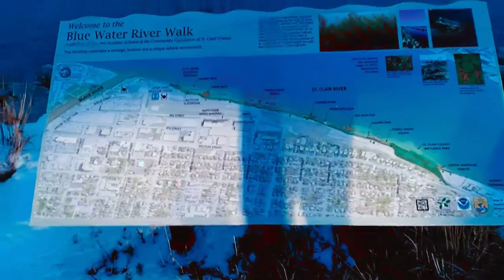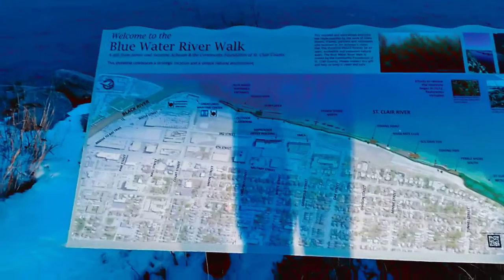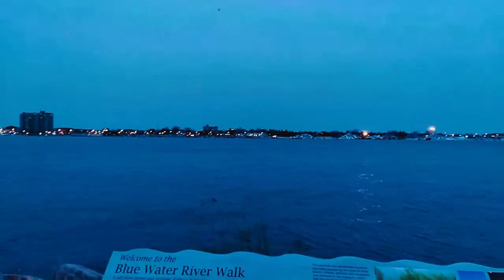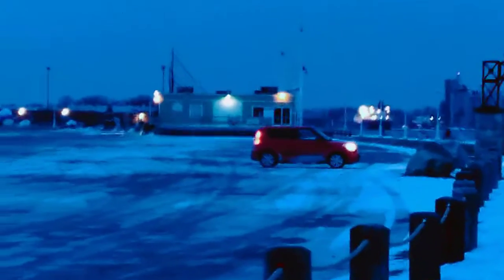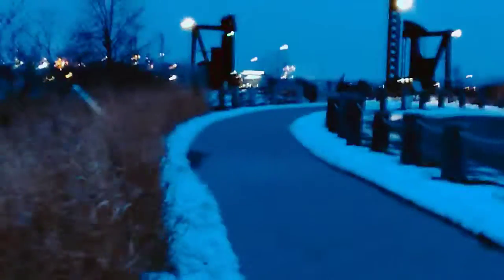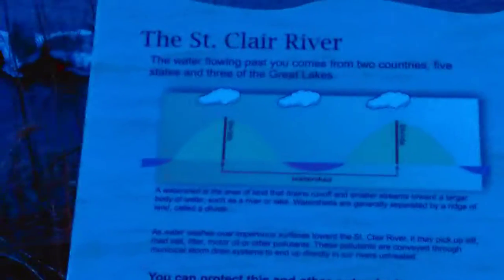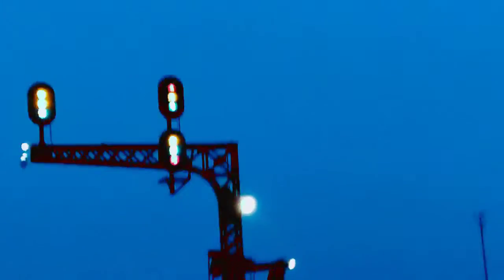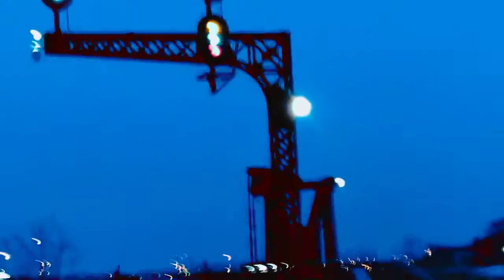Blue Water River Walk, Desmond Landing, Saint Clair River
Blue River Walk, Drawbridge, scriver.org is about Saint Clair County and what it has to offer. Great place to visit during spring and summer